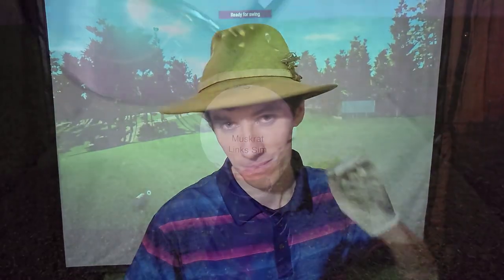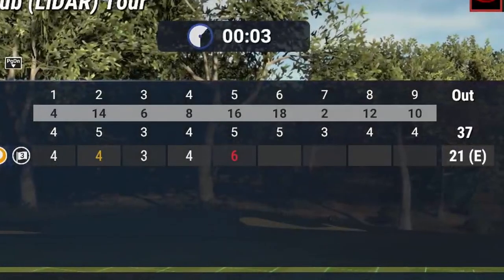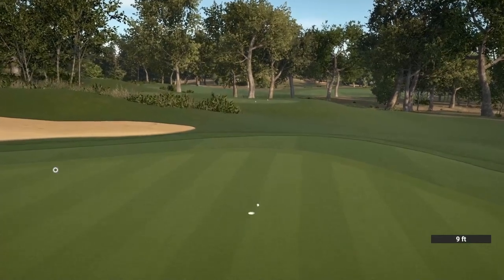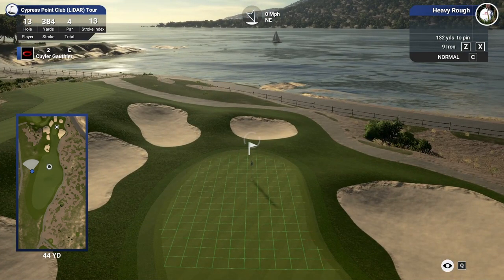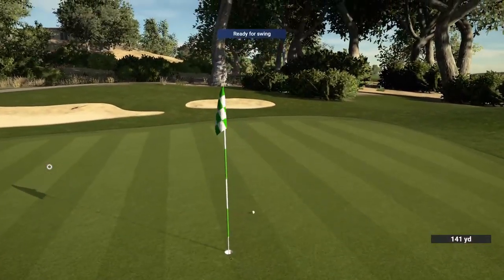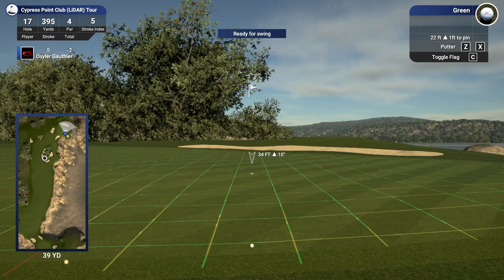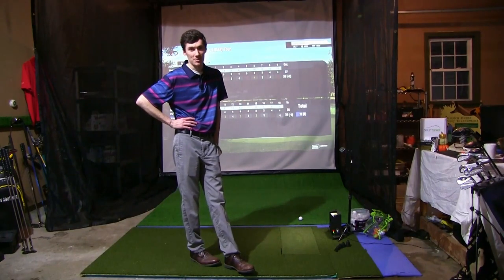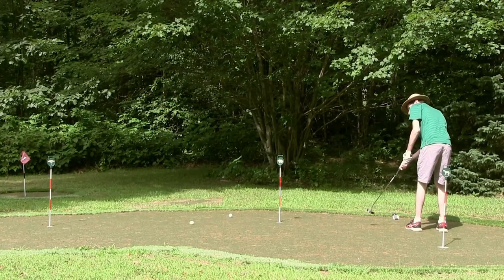EPIC Finale to the First Muskrat Major of the Year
Today we film the second and final round at Cypress Point which hosted the first Muskrat Major of the Year! This content you can't get anywhere else on YouTube!